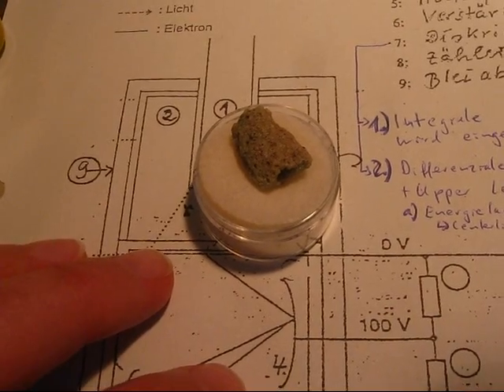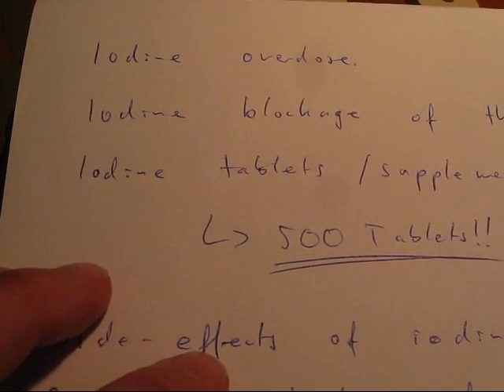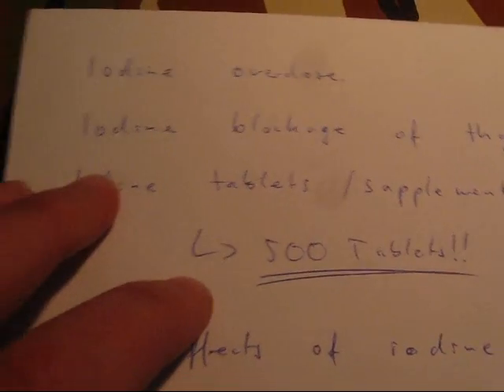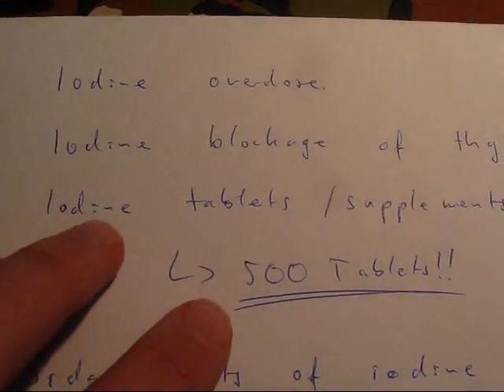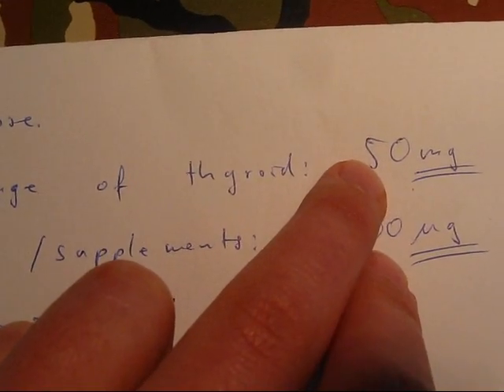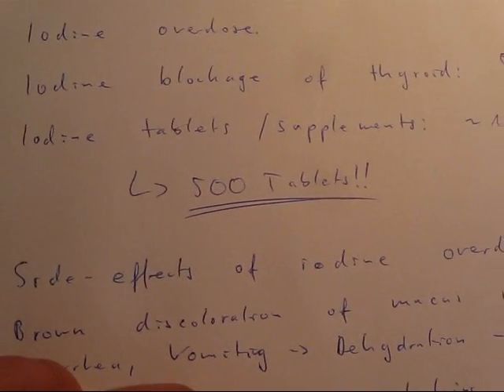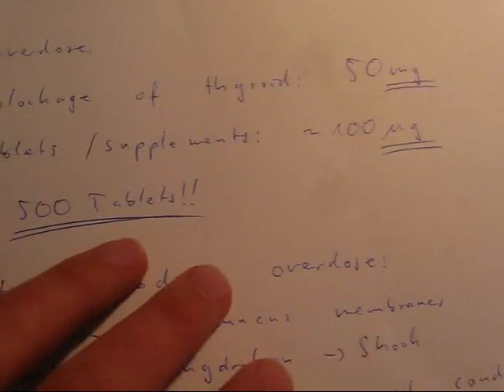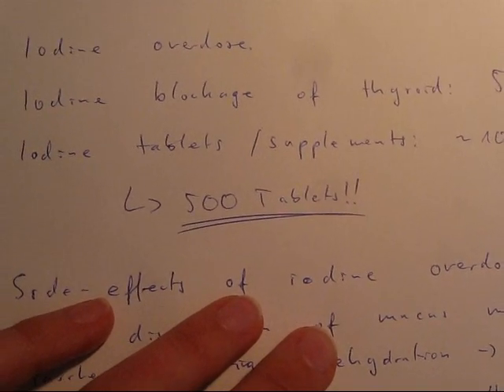people buying geiger counters and iodine tablets as thyroid protection / fukushima incidents.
PLEASE READ THIS DESCRIPTION!

buying geiger counters will likely be just a waste of money, especially for people in europe - but it could also give you a false sense of security with contaminated food (see video for details).
however, i think a "people's radiation monitoring network" in at least the west-coast of the USA and other countries surrounding japan - and, of course, even more so in japan itself - is reasonable.
if you can, do video reports of the radiation levels, or even live streams of the radiation in your area, so we can get REAL readings and dont have to rely on what the government tells us!

however, i think it's rather useless for most europeans to buy geiger counters now... the amount of particles that will reach us from fukushima will likely be so small, you cannot detect it just in open air without doing means of concentrating stuff before hand (or having a more sensitive device - and not a normal geiger counter - to start with).
also, IF people concentrate the particles in air (filtering etc.), i think a lot of people may be mistakenly measuring natural RADON DAUGHTERS if they actively collect particles in air, eventually causing a big scare for nothing. geiger counters CANNOT tell the difference between normal radiation that is all around us and synthetic and dangerous radioisotopes such as Iodine-131 and Caesium-137!

but, on another subject and even more importantly, ingesting an overdose of iodine without advise of a doctor may cause severe side-effects and possibly even DEATH!
seriously, if you dont live in japan or surrounding countries, dont do it! if you live in europe, DONT INGEST LARGE DOSES OF IODINE under any circumstances!
if you live on the west coast of the USA, make sure you talk to your doctor first, dont just panik and take the stuff at random, it could be worse than not taking any "precautions"! i repeat, iodine overdose can cause SEVERE effects on health and possibly even death!

if you'd like more info on the subjects i mentioned, here are a few of my videos that explain more in-depth scientific details:

medical scans may make people RADIOACTIVE, so dont freak out if you run around with a geiger counter and find somebody on the bus who is radioactive! he's likely NOT a terrorist nor contaminated with fallout!

...you can even collect radioactive radon daughters from DUST on your TV SET! (external link)